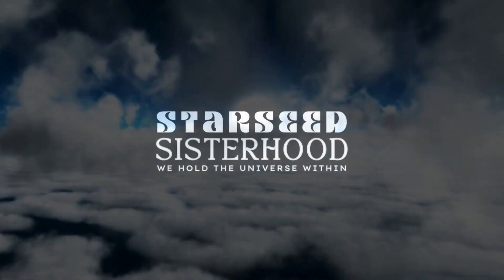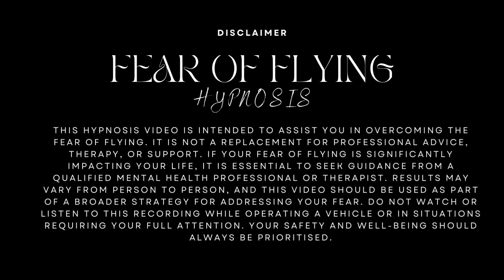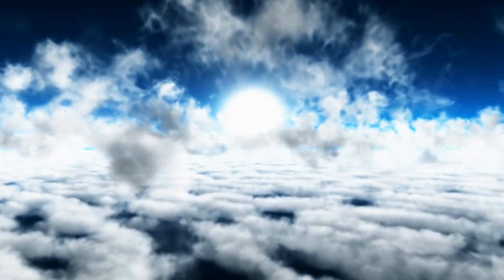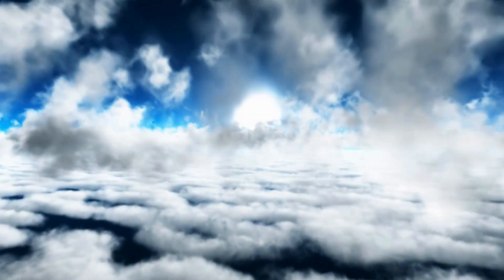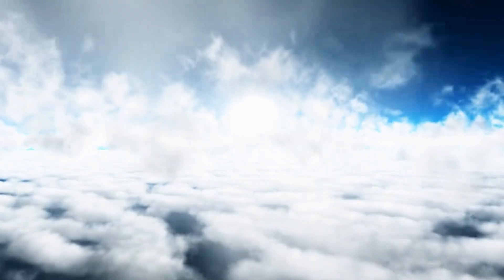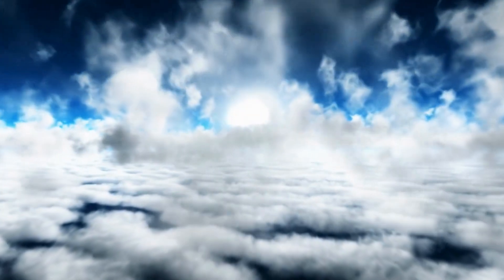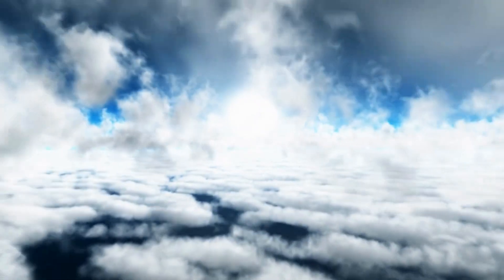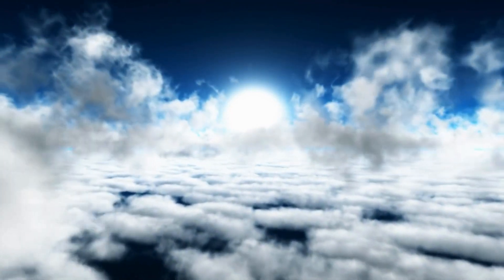Overcome Your Fear of Flying with Hypnosis: Unlocking Freedom in the Skies ✈️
Are you tired of letting fear hold you back from exploring the world? Our hypnosis session is designed to help you conquer your fear of flying and embrace the freedom of travel with confidence. Through gentle guidance and relaxation techniques, we'll work together to reprogram your subconscious mind and replace fear with calmness and assurance. Say goodbye to anxiety and hello to the adventure awaiting you in the skies! 🌍

Dedicated to my friend Matt, who requested this. I really hope it helps.

Visuals ~  @StarSeedSisterhood
Music ~  @XIISTUDIOS12

At the Starseed Sisterhood, we create music and visuals that serve as a gentle embrace, holding space for you to immerse yourself in a calm and relaxing environment. Our creations are designed to support your exploration of spiritual concepts, yoga, reiki, crystal healing, or simply to aid in achieving a restful night's sleep. Join us as we journey together, nurturing your well-being and awakening your cosmic essence.

We hold the Universe within.
We are the StarSeed Sisterhood. ✨ 🌙